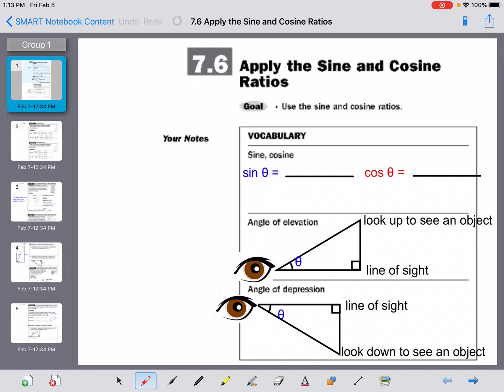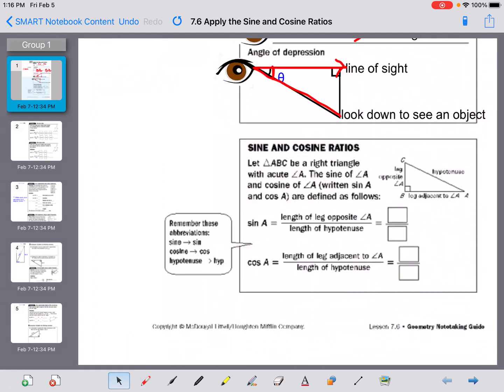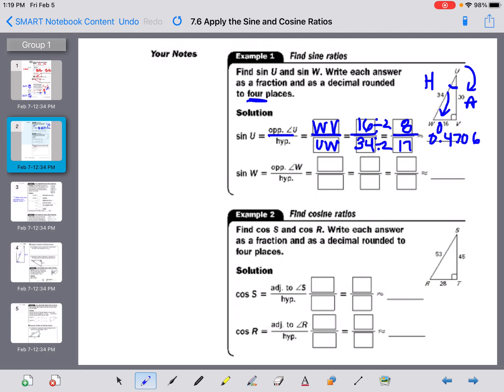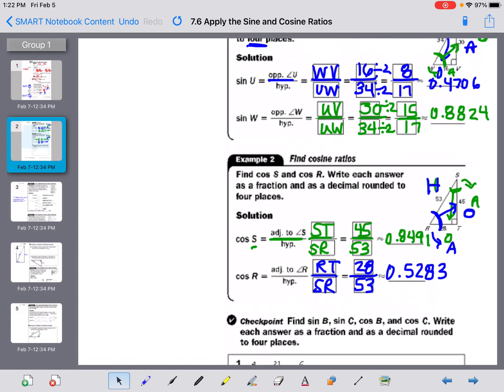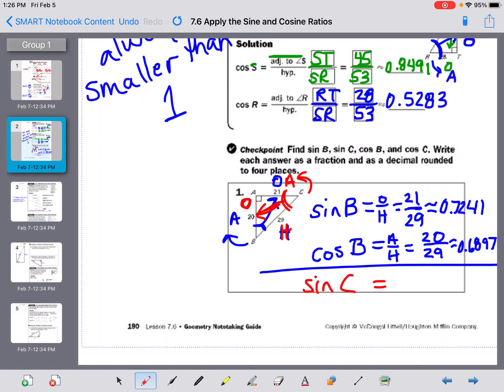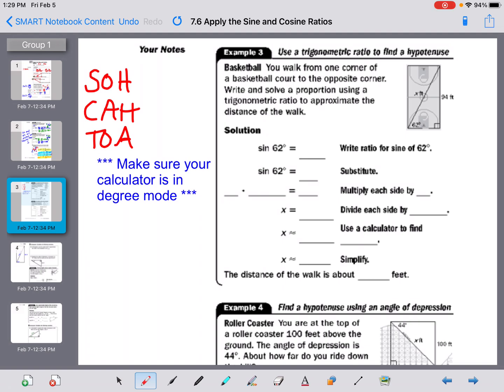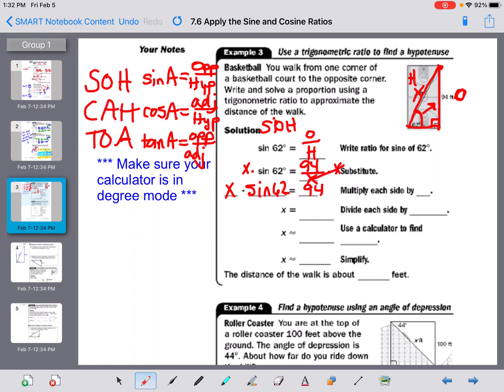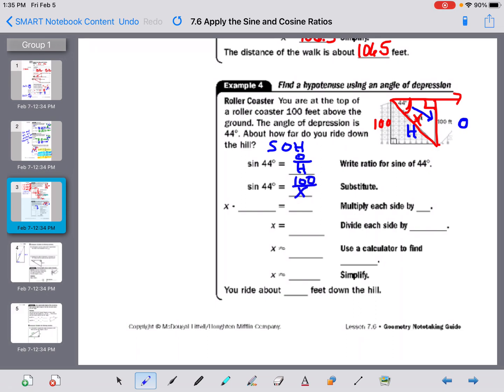Geometry 7.6 Apply the Sine and Cosine Ratios Part 1